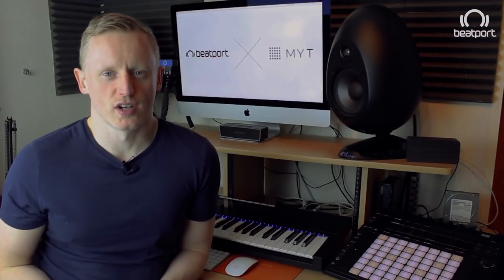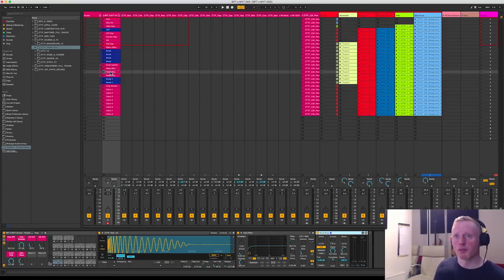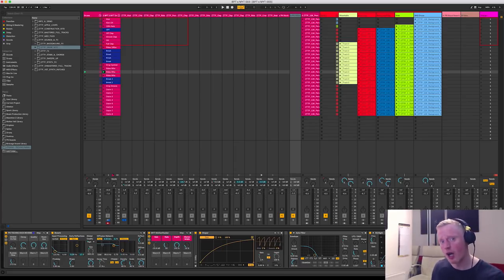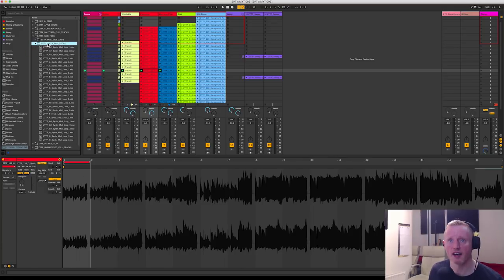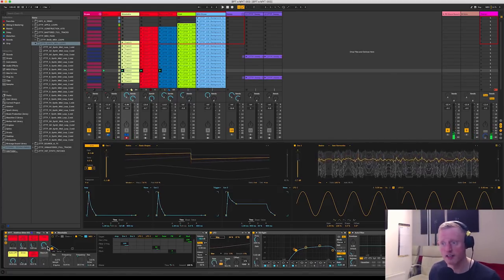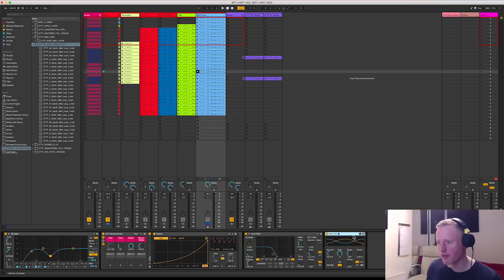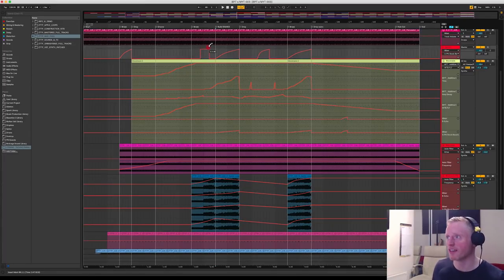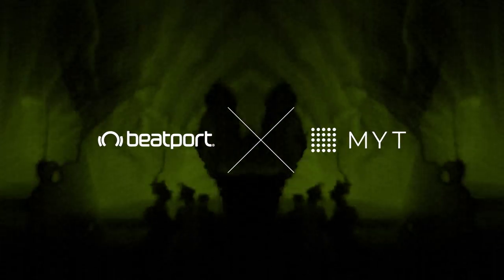Beatport x MYT Tutorial - Techno Parallel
Paul Nolan returns to the studio for the third instalment of the Beatport x MYT tutorial series. Featuring sounds from the exclusive Beatport Sounds pack ZTEKNO’s Techno Parallel, Paul will get you started on tracks that will stand up against releases on Drumcode, We Are The Brave and Suara.